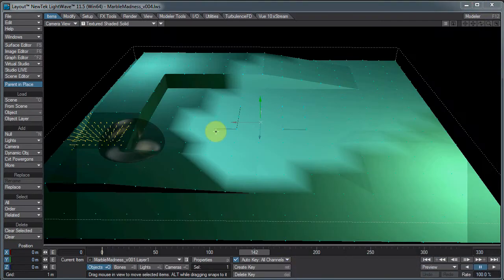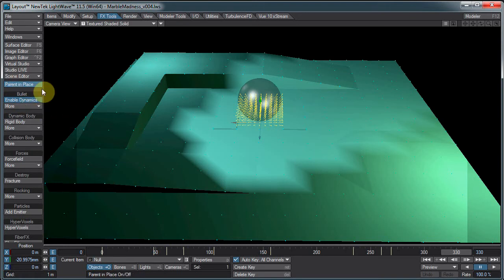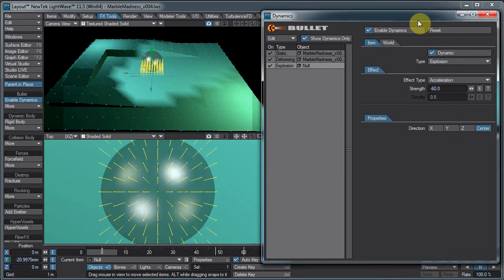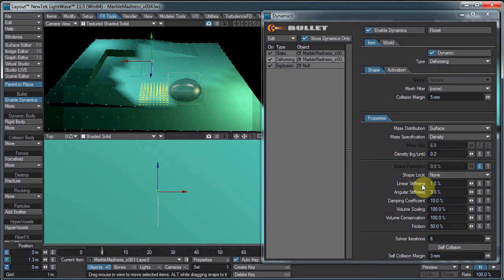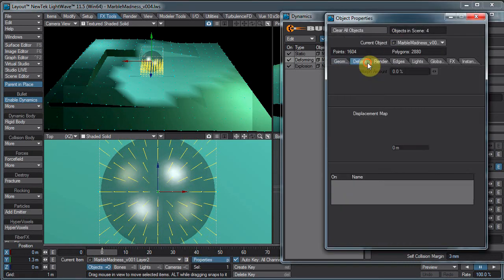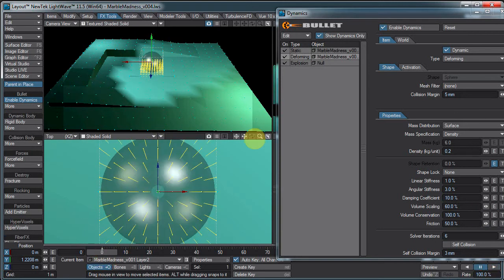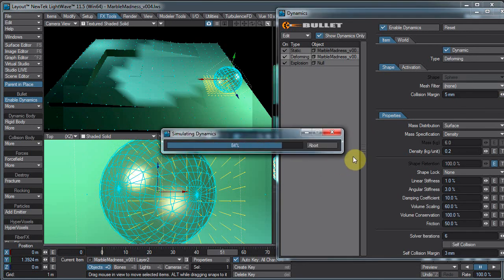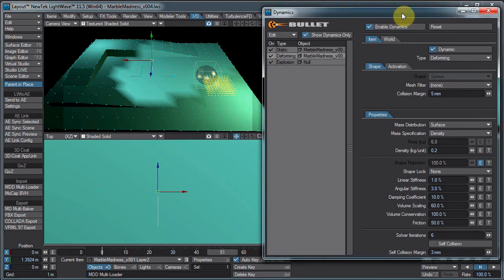LightWave3D 11.5 - Bullet Deformer And Force Example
This video Breaks down the settings for a small Bullet Dynamics scene in LightWave 3D 11.5.

Sorry about the audio clipping.